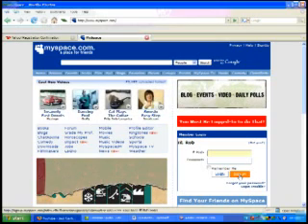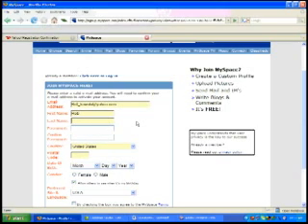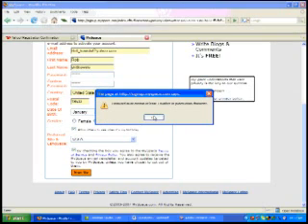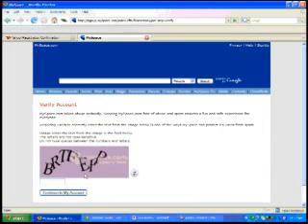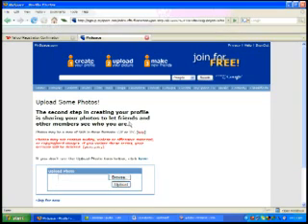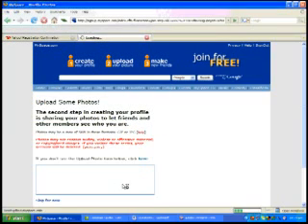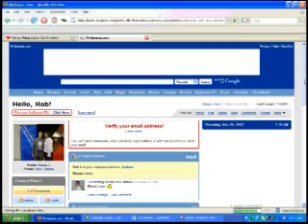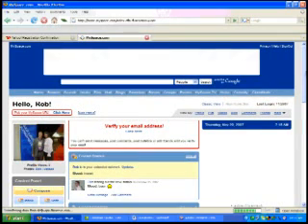Viral Marketing Part 2 - myspace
A great tool for building a virtual mailing list without an opt-in mailing list is by getting a MySpace account and adding friends. This is a long term relationship building type of activity. If you can build relationships and prove to people that you are genuinely interested in helping them succeed, this can really catapult you to the next level.

Those two concepts might seem at odds with each other, but they are not. The more you do for other people, the more reward you will get. I am willing to help anyone to achieve their goals. Stop by my main website and drop me a line. This video is part one of a two part introduction to myspace.
Anything I can do to help you succeed, I will.
Robert Britt
Skype: robert.e.britt